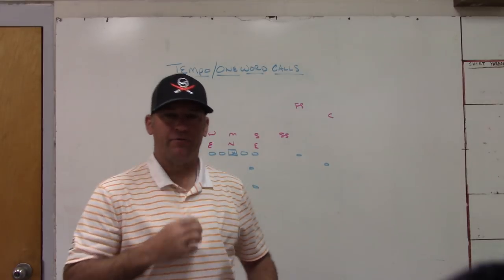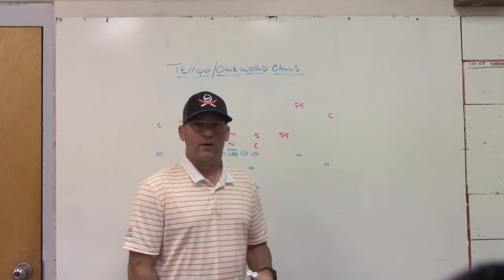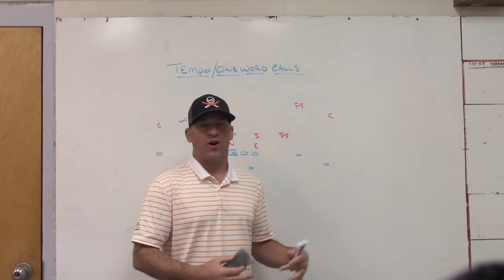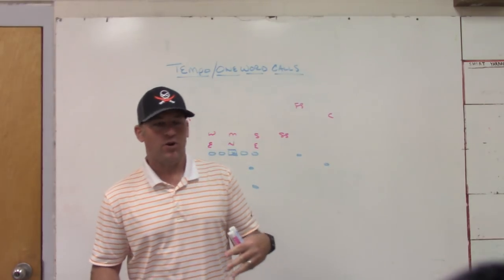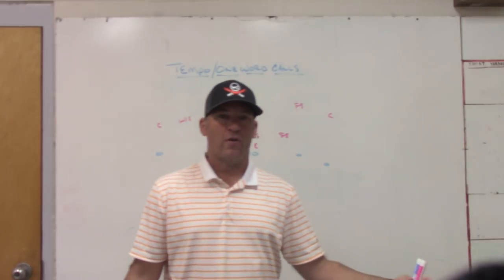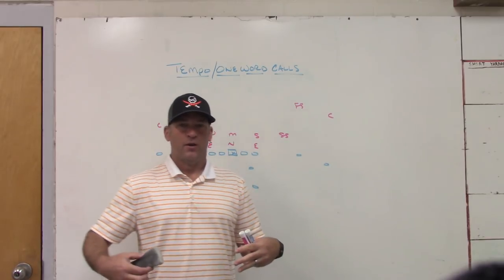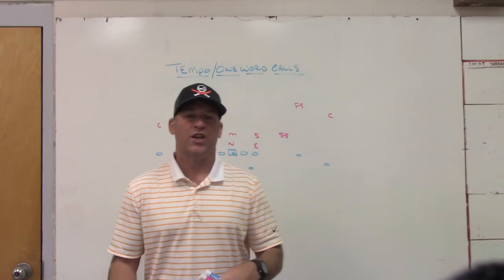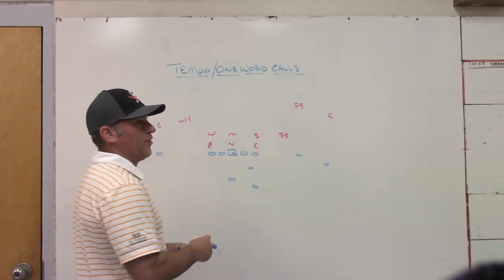Tempo and One Word Calls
Using One Word Calls to help with Tempo

Also check out GameStrat the fastest most advanced replay system on the market.